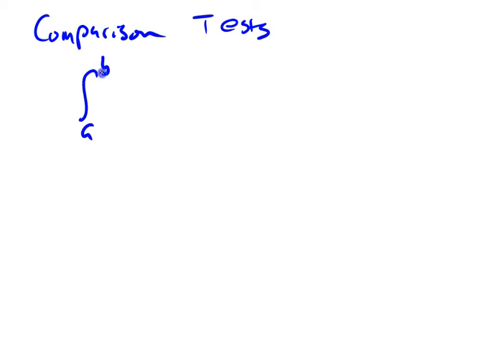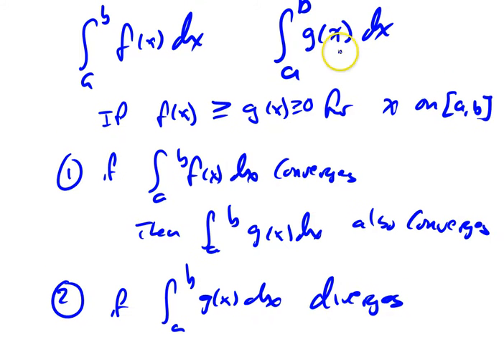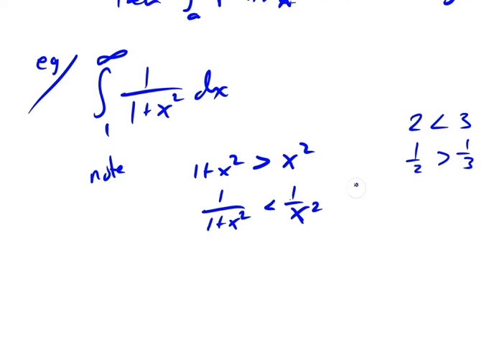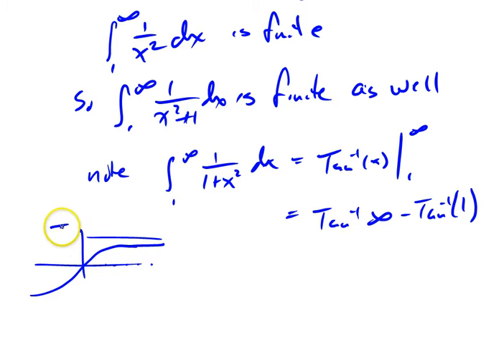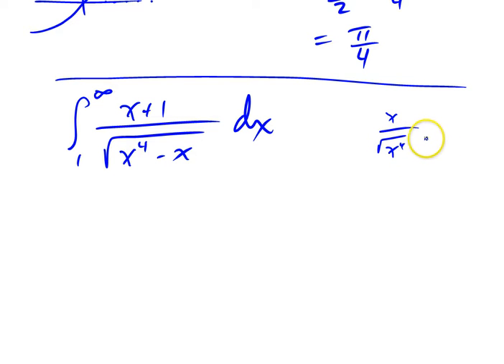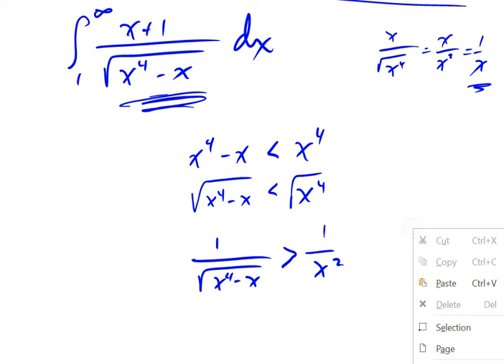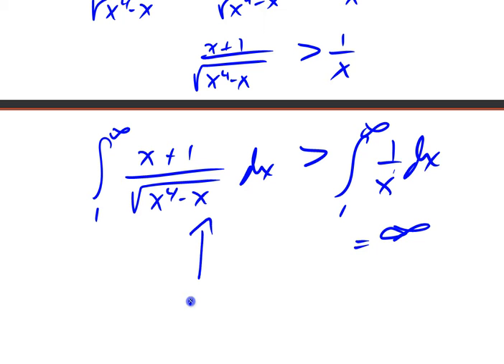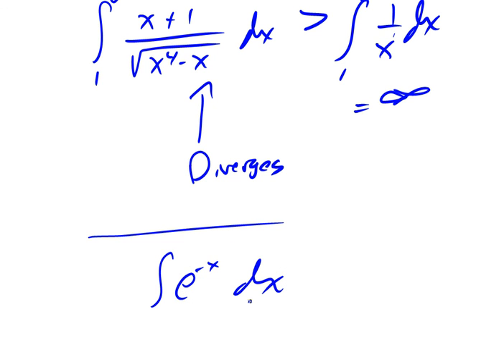7 8 Comparison Tests